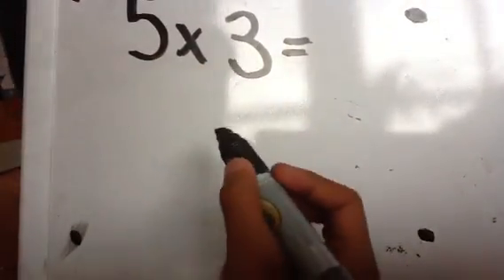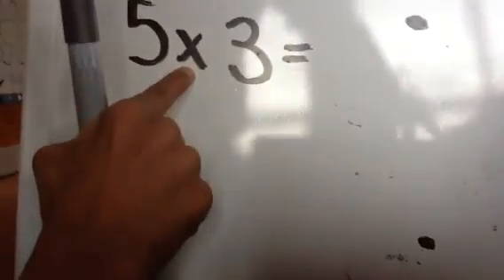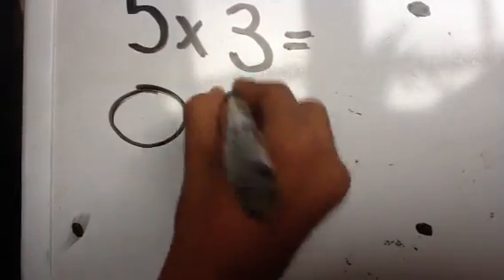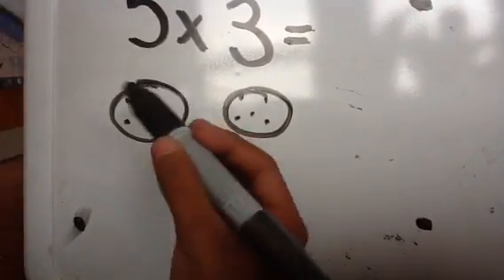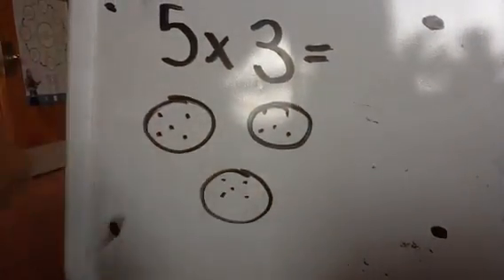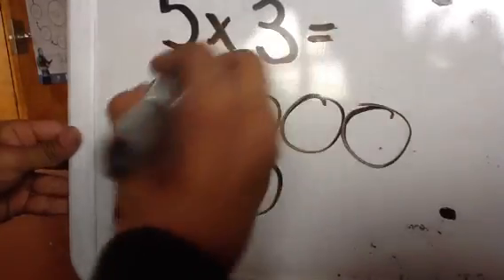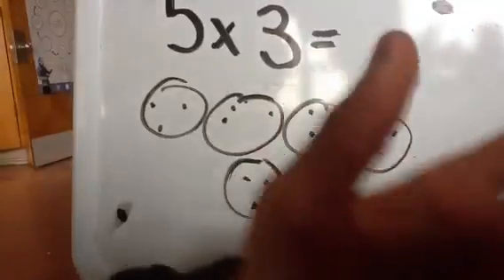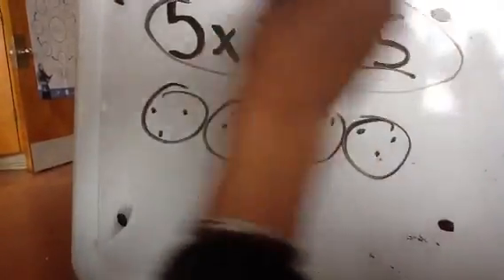Multiplication basics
Five times three